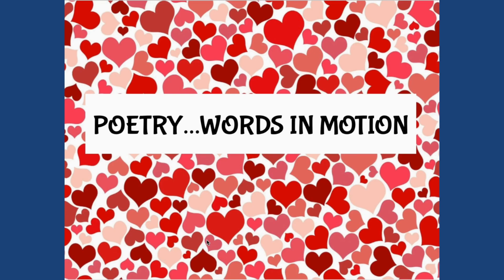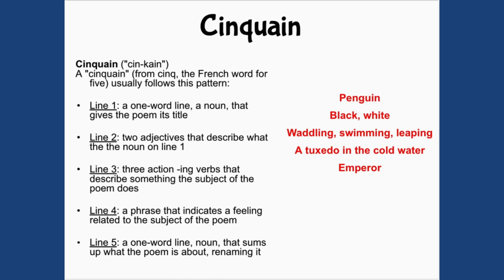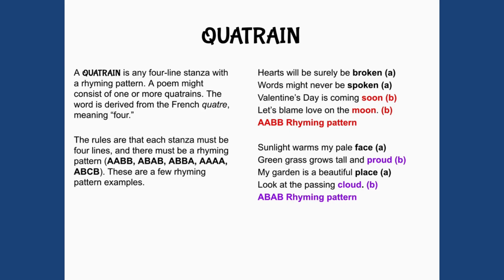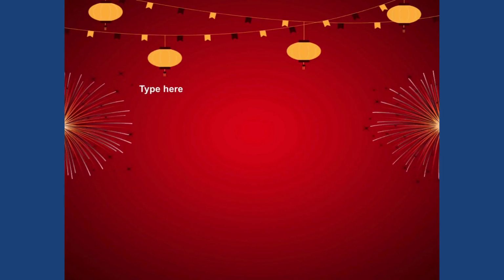Poetry Lesson Ideas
Watch to learn how you can use Cinquain and Quatrain formula poems in your classroom.